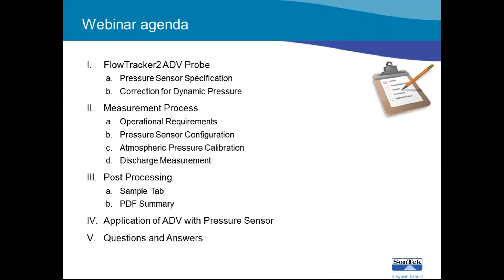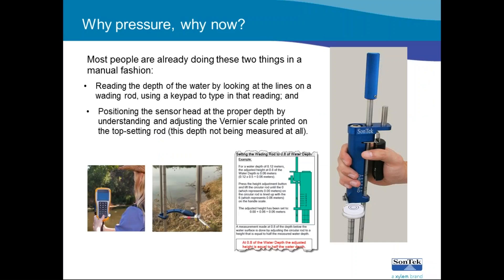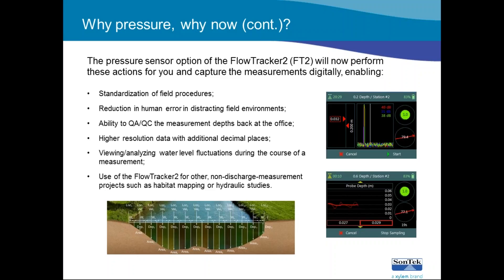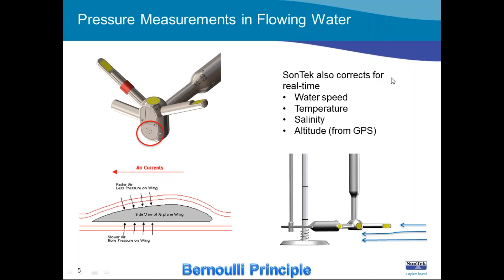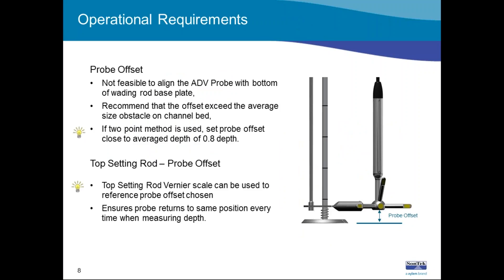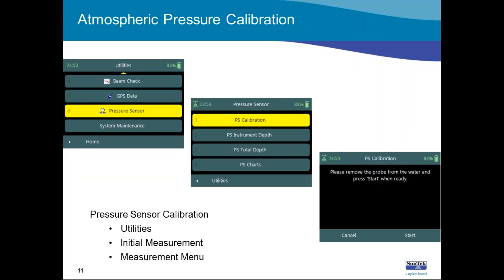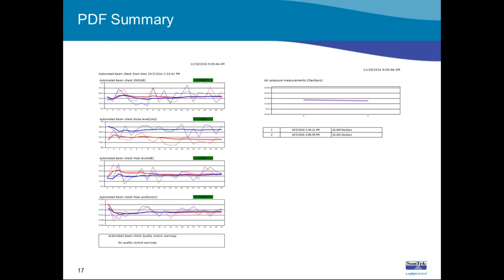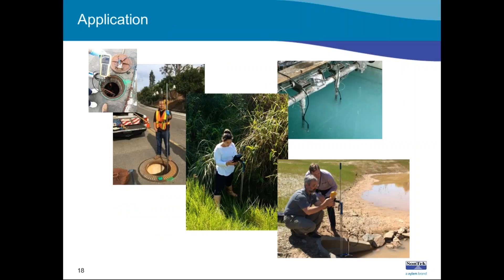The Pressure is ON! The FlowTracker2 now comes with built in pressure sensor option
With advances in technology and general application know-how contributed by world-renowned hydrologists, researchers and scientists, SonTek is pleased to unveil the new FlowTracker2 now with optional pressure sensor feature! Here is how the FT2 with pressure sensor can optimize your data collection efforts:

1) More accurate and precise measure of depth.

2) More accurate and precise positioning of sensor at proper depth for measurement.

3) Ability to measure in places where sight-reading of depth on a rod is inconvenient or impossible. Get spot-on depth measurements from bridges, walkways, manholes, or other structures.

4) Elimination of chance of human error when depth is manually read on the rod (source of error) and then keyed-in (another source of error). Ensure high quality data in spite of distracting conditions, cold weather, or personnel in training.

5) Ability to review and QA/QC depth time series data back at the office. Ensure manager visibility over field procedures and more rigorous data review options.

6) SonTek’s innovative patent-pending method of properly compensating pressure readings under different flow conditions. Ensures a real, useable, high-quality solution in the field, across different flow conditions.